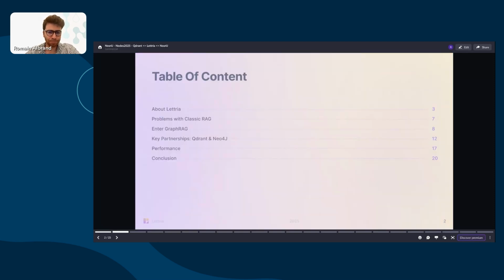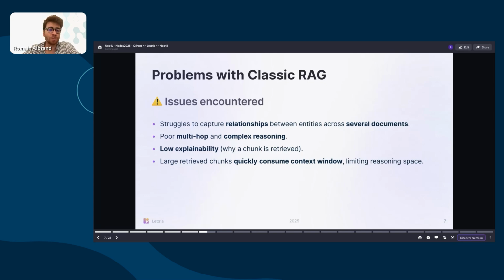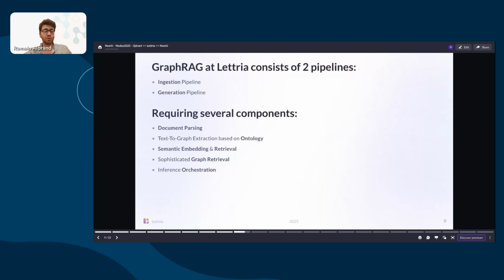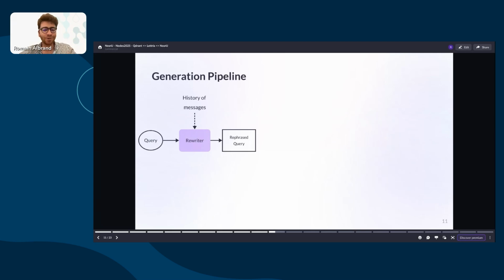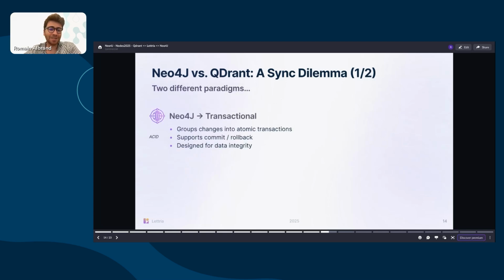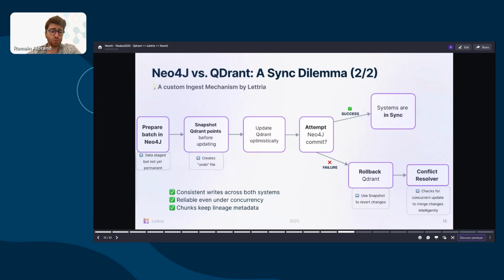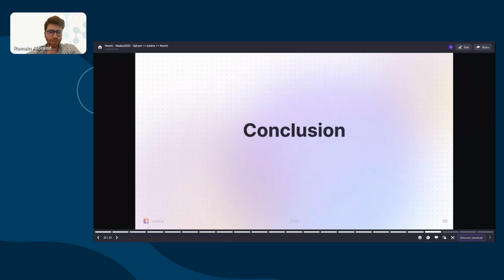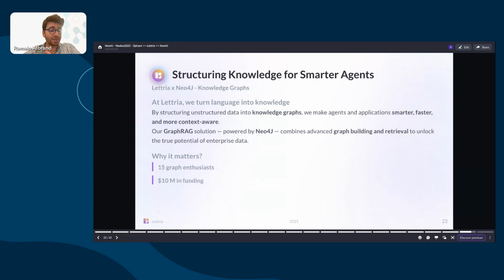How Lettria Unlocked 20% Accuracy Gains with Qdrant and Neo4j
In this session, the speaker will present the engineering architecture behind Lettria's GraphRAG system, which delivers over a 20% accuracy improvement while maintaining sub-200ms latency at scale. You will explore the challenges of synchronizing transactional and non-transactional databases, with a focus on designing for high concurrency and building scalable, cost-efficient infrastructure. The talk will delve into the integration of Qdrant and Neo4j, and introduce a custom sync engine purpose-built for real-time data consistency. As a developer, you will gain practical insights into database synchronization strategies, system design for low-latency applications, and efficient use of modern vector and graph technologies in production environments.

Speaker: Romain Albrand